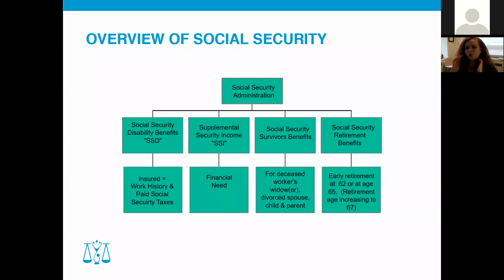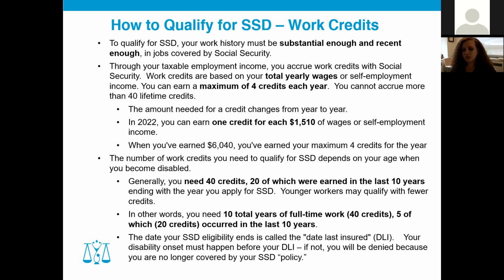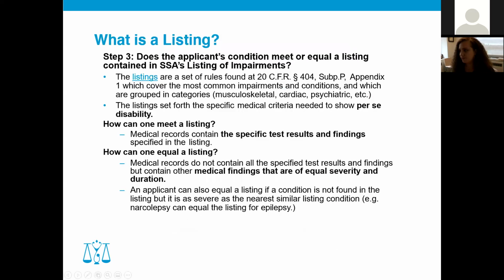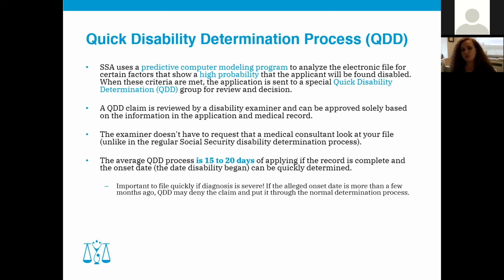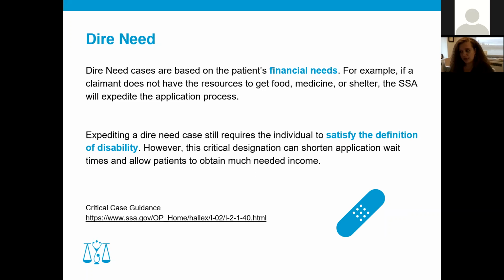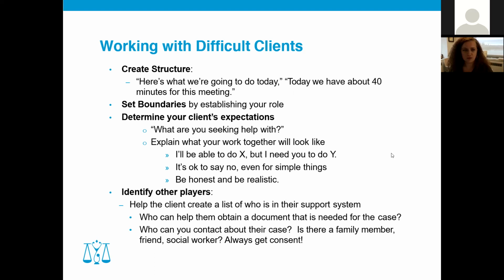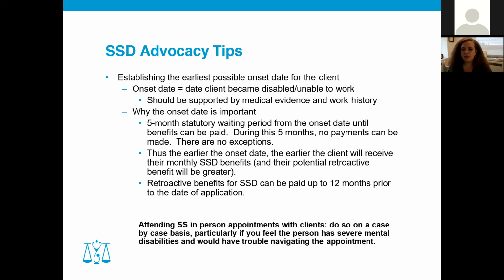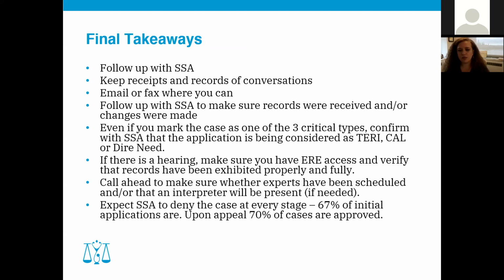Fundamentals of Supplemental Security Income (SSI) and Social Security Disability Income (SSDI)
On Thursday, June 16th, 2022, Julie Babayeva of NYLAG's LegalHealth division hosted a virtual training for the National Cancer Legal Services Network (NCLSN) on SSI and SSDI eligibility considerations, including immigration and work history issues. Case examples were also discussed to highlight important factors in the application and appeals process, including special rules for applicants with cancer.